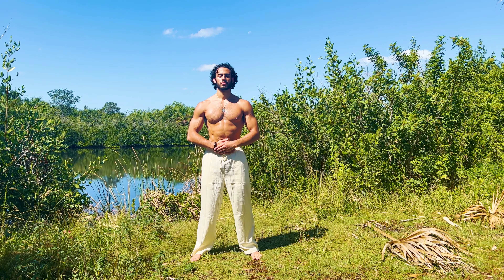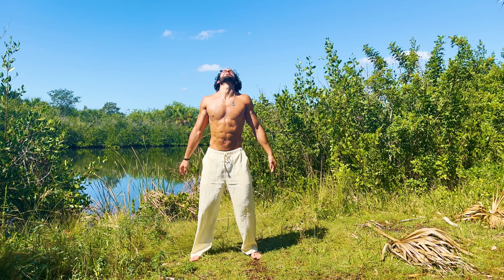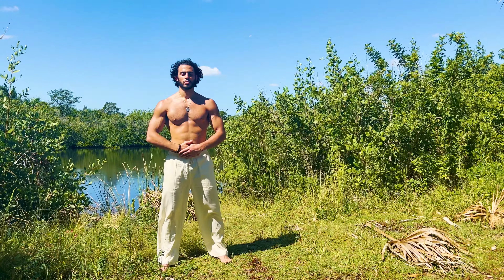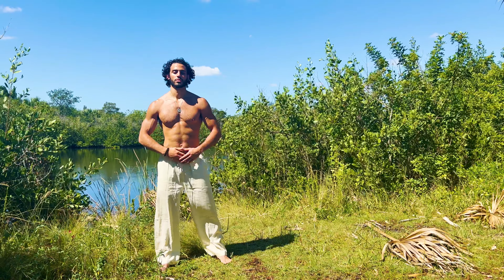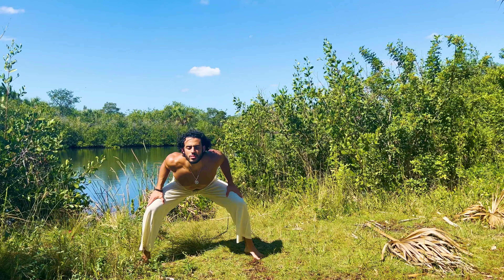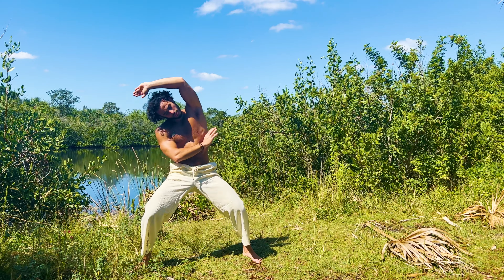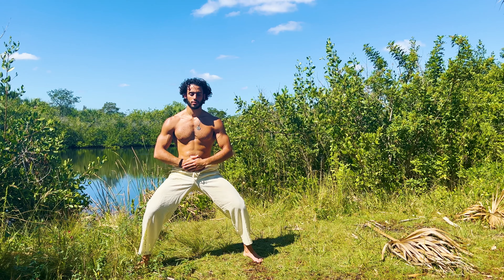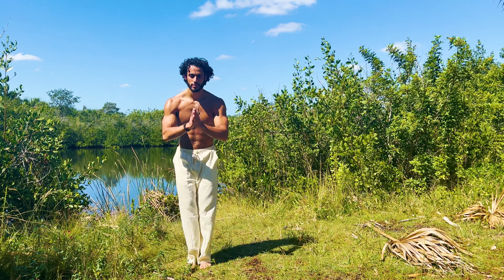Qigong For a Healthy Spine | Follow Along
A follow along Qigong routine focusing on spinal mobility and elasticity. Qigong is best done in nature to soak up Chi.